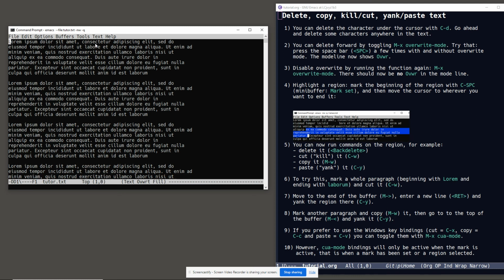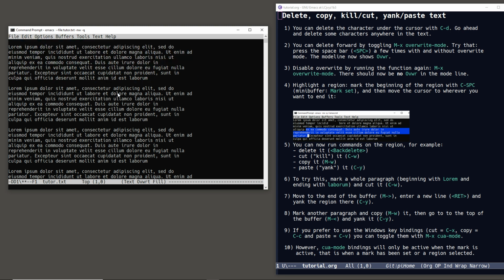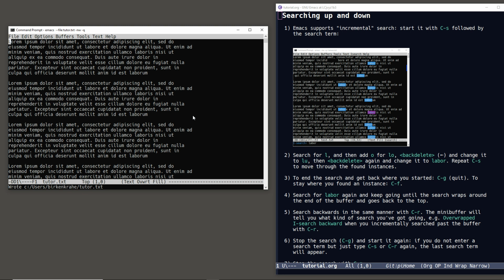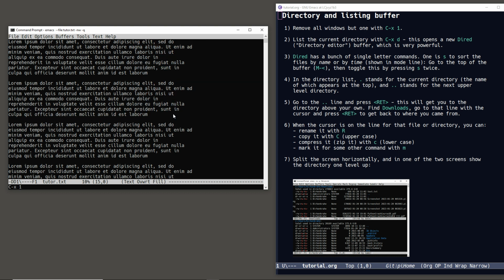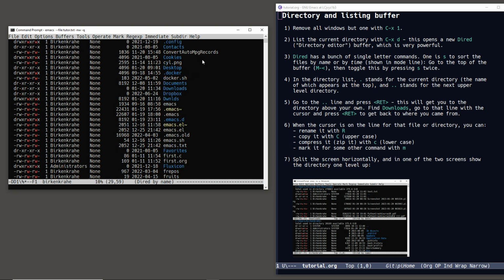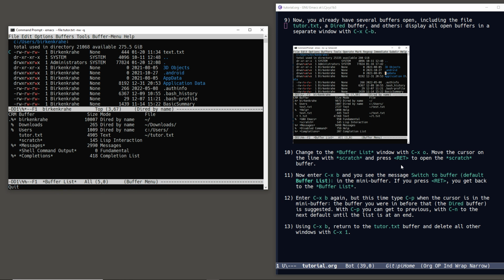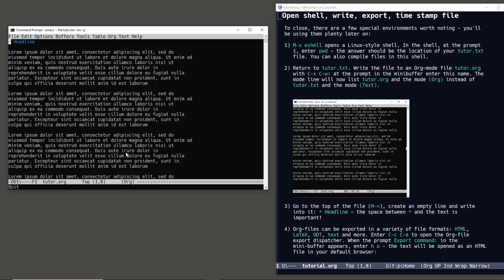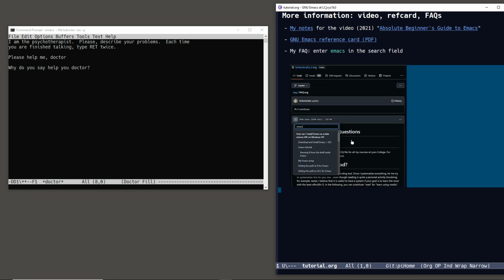emacstutor Part 2